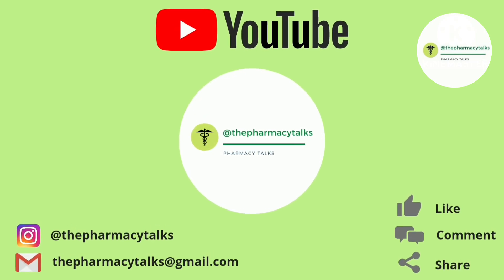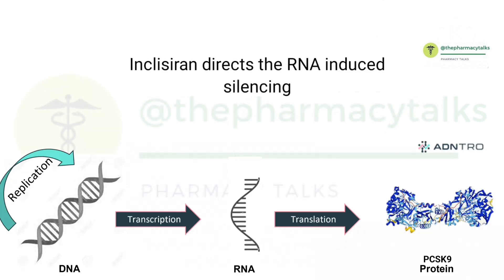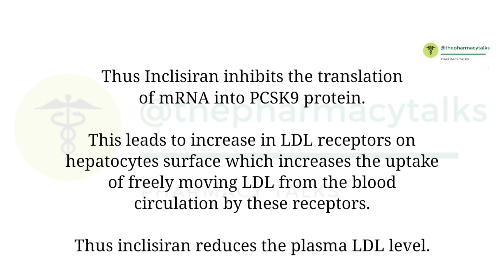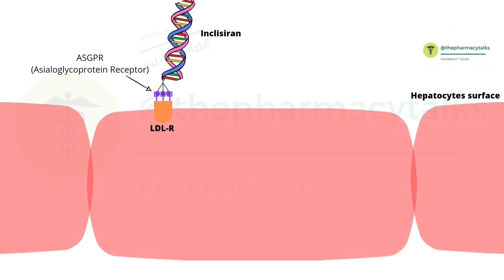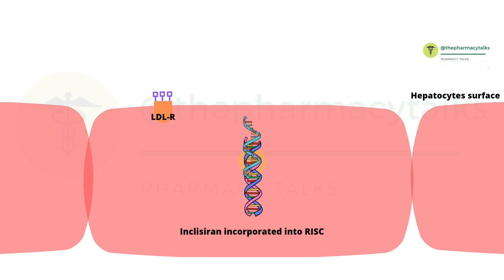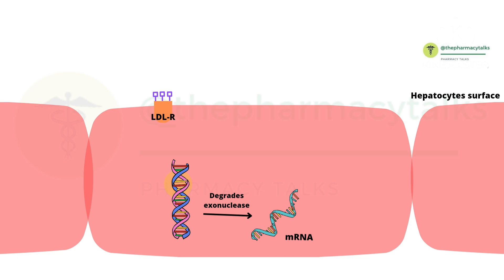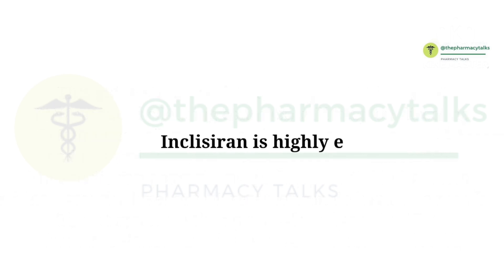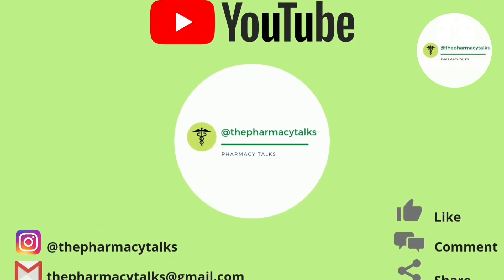Inclisiran - MoA and Side effects | SiRNA therapy to treat Hypercholestrolemia | PCSK9 Inhibitor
Inclisiran - First and only novel small interfering RNA therapy to treat hypercholesterolemia

Inclisiran is a lipid lowering  SiRNA therapy for the treatment of hypercholesterolemia which is administered via subcutaneous route.

Inclisiran directs the RNA induced silencing complex to cleave target messenger RNA to prevent the production of Proprotein convertase subtilisin kexin type 9 protein or PCSK9. PCSK9 is responsible for the degradation of LDL receptors.

Thus Inclisiran inhibits the translation of m RNA into PCKS9 protein. This leads to increase in LDL receptors on hepatocytes surface which increases the uptake of freely moving LDL from the blood circulation by these receptors. Thus inclisiran reduces the plasma LDL level.

Inclisiran contains two strands. One is passenger strand and other one is guide strand. On passenger strand it is conjugated with N acetyl galactosamine.
When inclisiran is administered into body, it binds with asialoglycoprotein receptors or ASGPR via triantennary N Acetyl galactosamine. These ASGPR are specifically present on hepatocytes surface only. This specific binding facilitates the uptake of Inclisiran inside the hepatocytes. This conjugation gets separated inside endosome from where N acetyl galactosamine goes to lysosome and due to the acidic pH of lysosome it is degraded. ASGPR recycle back to hepatocyte surface from the Endosome. From the Endosome, inclisiran is released into cytoplasm where it gets incorporated into RNA induced silencing complex.
Argonaute 2, which is a component of RISC cleaves the passenger strand from it's complex. The passenger strand is getting degraded exonucleases.
The guide strand now directs the RNA induced silencing complex towards the target messanger RNA. And it forms a complementary base pairing between guide strand,  mRNA and RISC.
Argonaute 2 now cleaves the mRNA from the complex and the mRNA is then degraded exonucleases. This guide strand which is incorporated into RISC will keep on directing RISC to cleave target mRNA and this will continue till the life span of hepatocyte.
Thus inclisiran prevents the production of PCSK9 protein and increases the level of LDL receptors on the hepatocyte surface, it increases the uptake of freely moving LDL from circulation and decreases the plasma LDL level.

Inclisiran is highly effective as it reduces approximately 50% LDL from plasma.
Inclisiran has no off target side effects. The only possible events could be injection site reaction, injection site pain, erythema etc.

Inclisiran
Cholesterol reduction
PCSK9 inhibitors
Cardiovascular disease
High cholesterol treatment
Pharmaceutical science
Medical education
Healthcare professionals
Medication safety
LDL cholesterol lowering
Lipid management
Cardiovascular health
Statin alternatives
Hypercholesterolemia treatment

Long-tail Tags:

 "Inclisiran mechanism of action"
"PCSK9 inhibitors for high cholesterol"
 "Cholesterol-lowering medications"
 "Cardiovascular disease management"
 "Inclisiran side effects and contraindications"